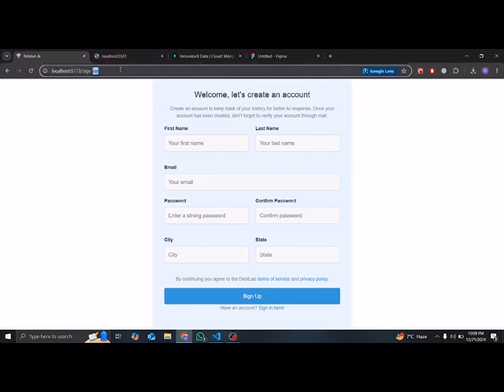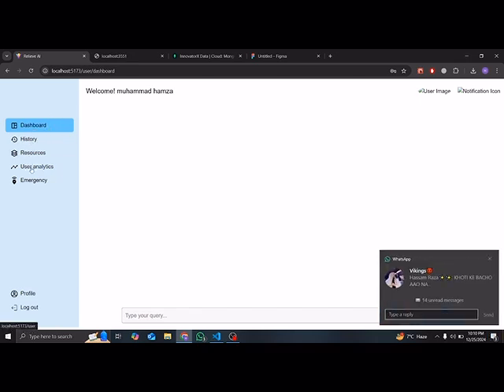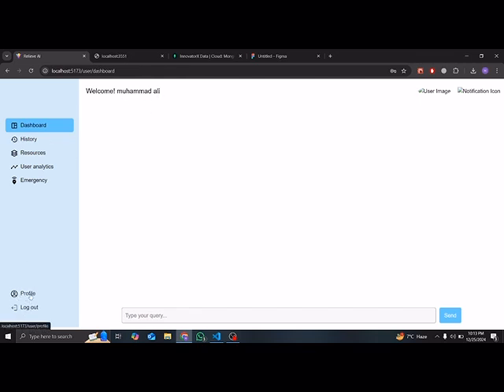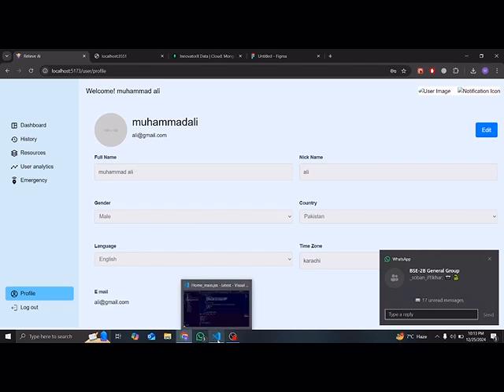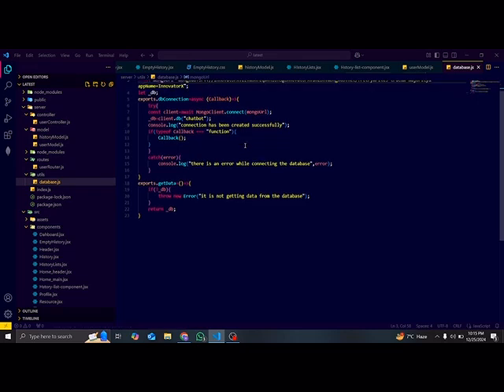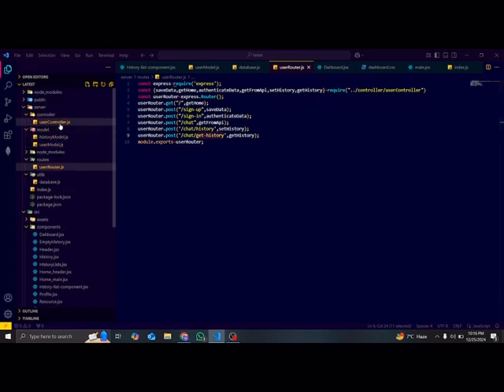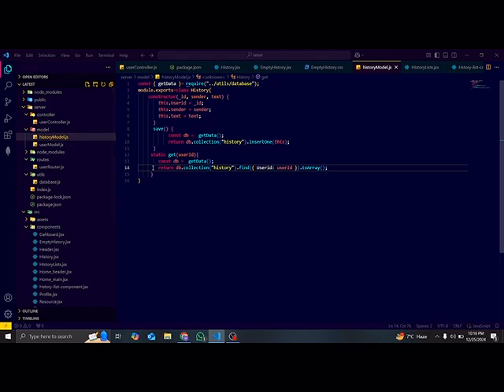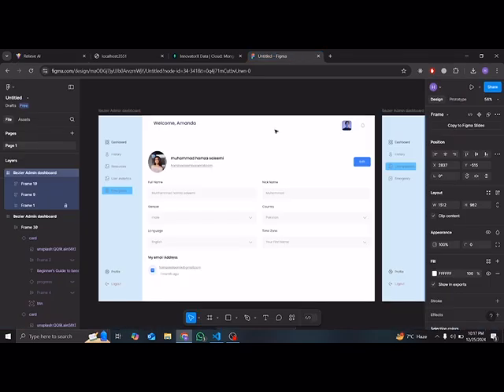AI chat bot | Full tutorial